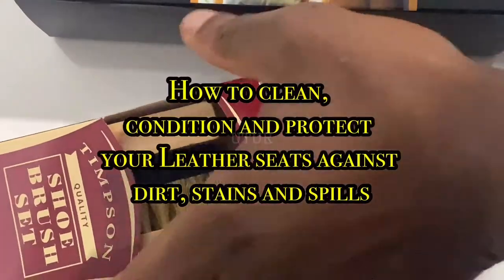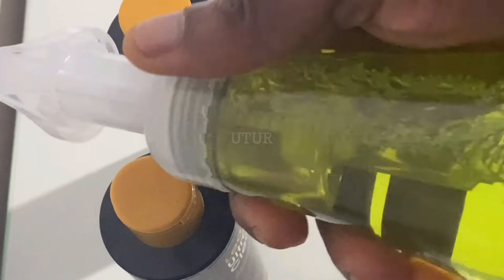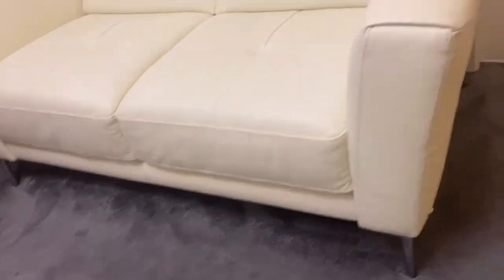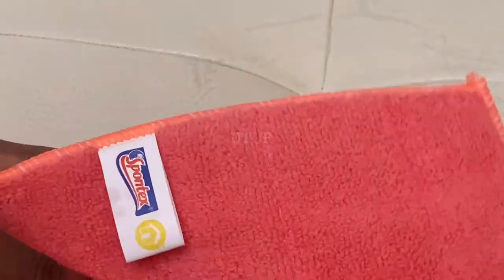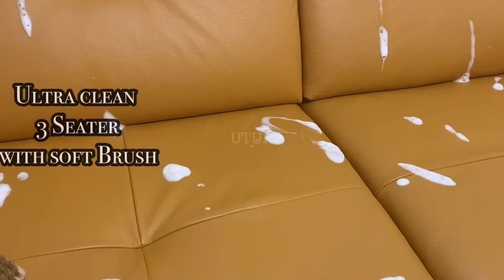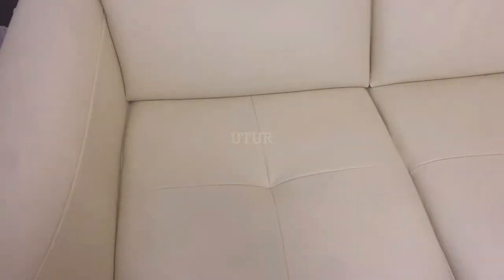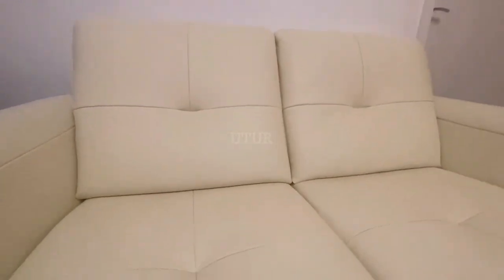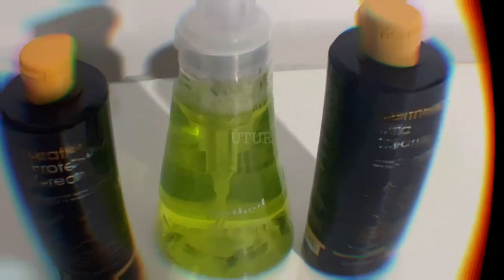How to Clean, Condition & Protect Leather Sofa to Avoid Cracks, Dirt, Dryness, Stains and Spills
0:00 Cleaning leather seats against dirt, stains and spills
0:20 Selecting Leather Care Kit & Brush
0:38 Protection Cream & Ultra Clean
1:20 Ultra Clean decanting foaming Bottle
1:59 Deep Clean foaming bottle
2:20 Decant Ultra Clean in foaming bottle
2:40 Remove ingrained dirt & grime using Ultra clean
2:50 Inspect hot spots for dirt & great
3:35 Spot check - Pretest Ultra Clean on Leather
3:38 Spray ultra clean on seat
3:45 Softly agitate Ultra Clean in ingrained 2 Seater Leather
4:20 Airdry Ultra Clean for 3 mins to lift surface Dirt
4:30 Clean Dirt lift with Microfibre Cloth
4:40 Repeat Ultra Clean treatment if required
4:50 Repeat Ultra Clean Process for stubborn dirt marks if required
5:20 Wipe away Ultra Clean excess
5:30 Repeat Ultra Clean for Pouffe/Foot Stool
5:48  Repeat Ultra Clean for Arm Chair
 6:20  Repeat Ultra Clean for or 3 Seater
6:30 Aniline Vs. Pigmented - Inspect Absorbent leather
7:00 Types of Leather & Properties
7:55 Wipe off all Leather Seats & Prep
8:12 Apply Leather Protection Cream on Seats & Stool
8:45 Ink & Dye Stains & Transfer
8:52 Protection Cream Benefits & Uses
10:38  Air Dry and Buff with Micro fibre Cloth
10:52 Recap Protection Cream & Ultra Clean Benefits

useful links

Related Useful Link

How to Paint your Focal and Living Room Wall in Luxury Yellow and White Contrast Colour Combination

How to Paint your Room Interior in Luxury Hicks Blue and White EggShell Contrast Colour Combination

How to install a glass Splash back, select the right Sealant and how to use a Sealant Gun

How to remove Sealant from a Bath, Shower or sink, Reseal tub and select the right Silicone Sealant

How to clean your Mouldy and Grimy Bathroom, Tub and Mouldy Paint Ceiling - Useful Tips 100 % works

How to use a Sealant Gun and Silicone Sealant Gun Cartridge to Reseal Bathroom and Washbasin